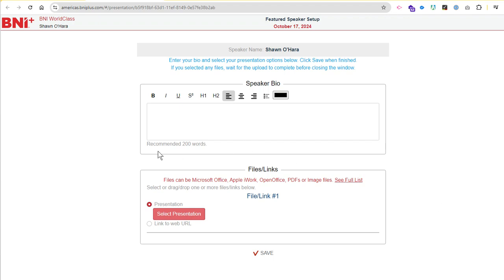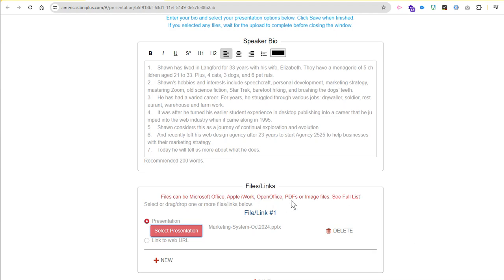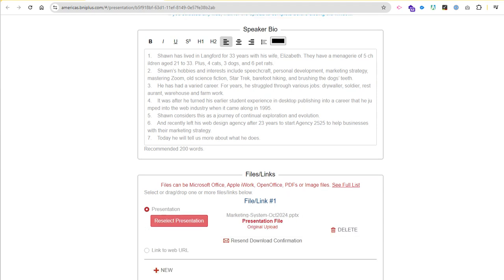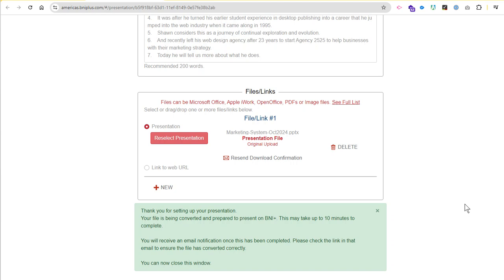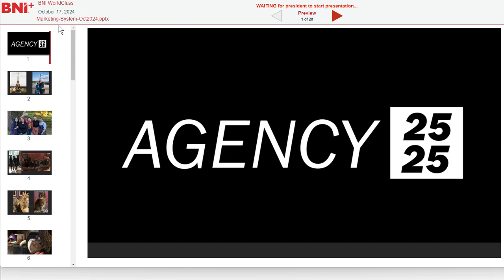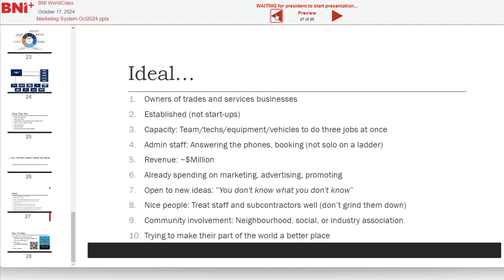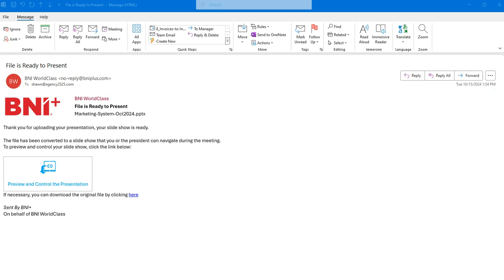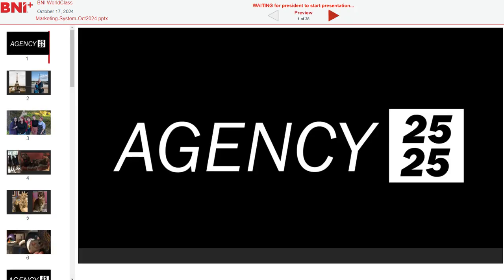BNI+6 Featured Presentation Member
How BNI members can use BNI+ to upload their Featured Presentations and run them during the meetings.